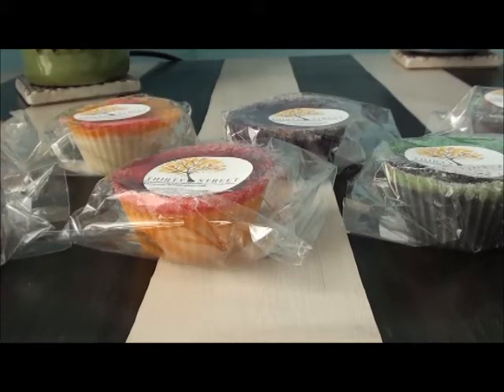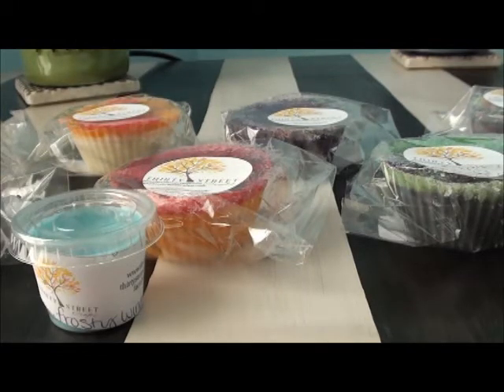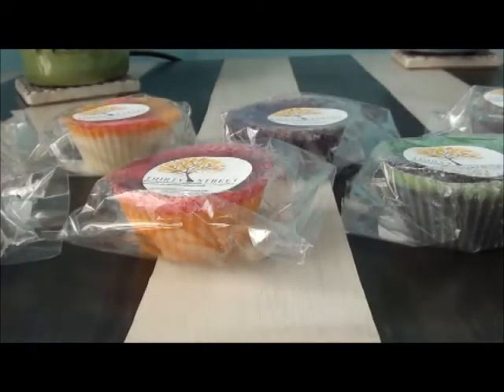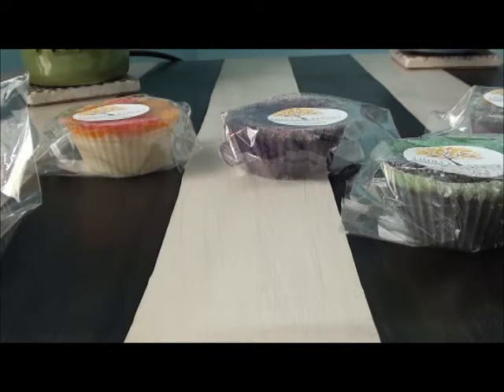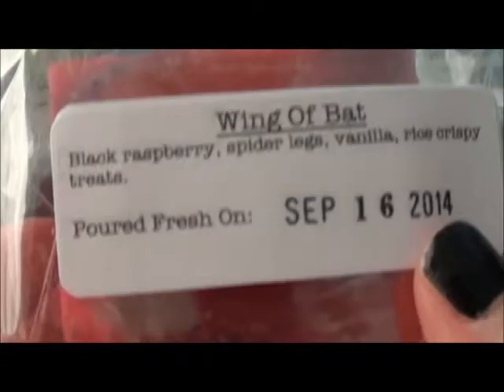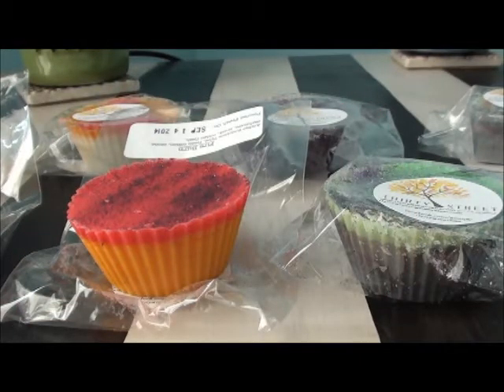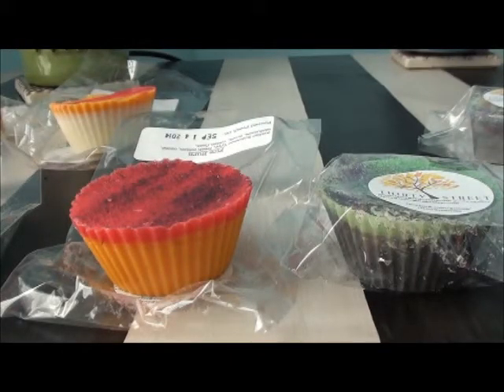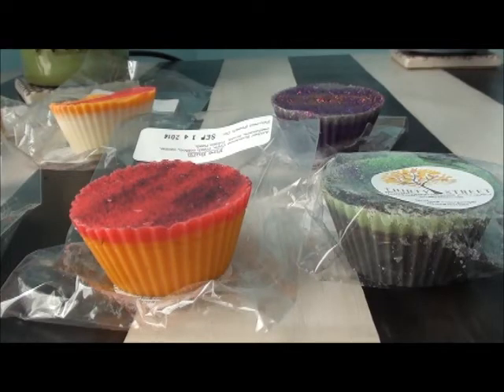Thirty Street Crafts!! Halloween restock!!